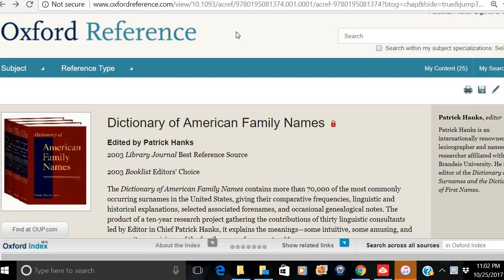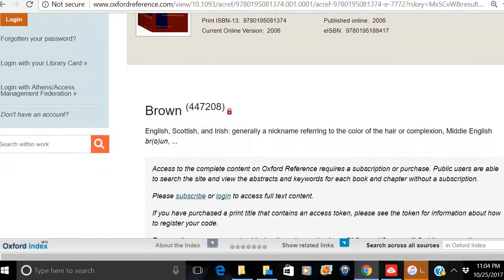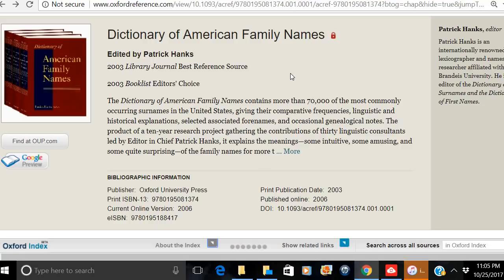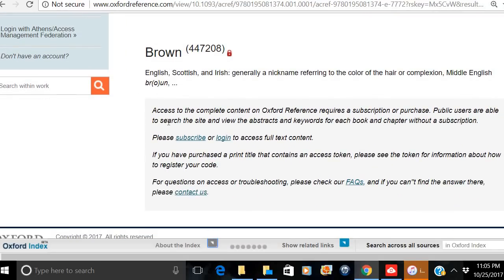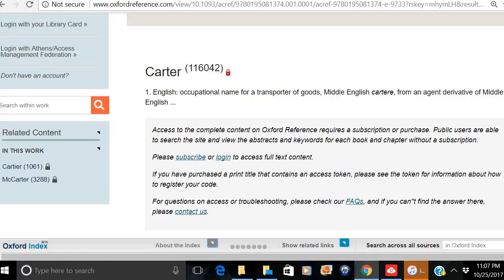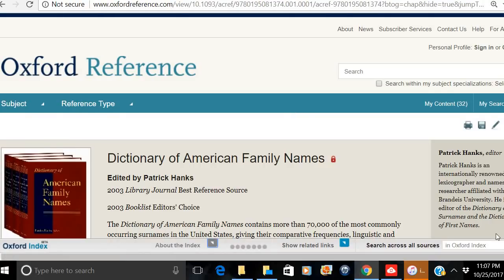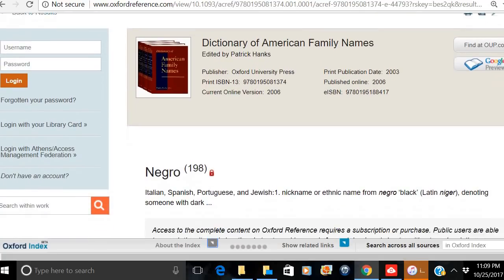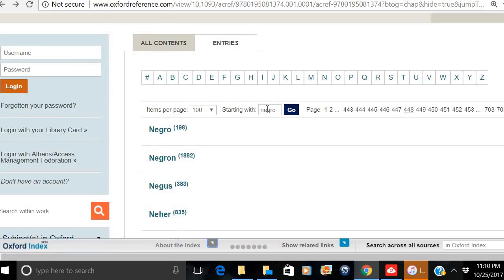THE DICTIONARY OF AMERICAN FAMILY NAMES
Oxford reference, dictionary of family names, this may be a useful resource to help you find the origin of your surname name